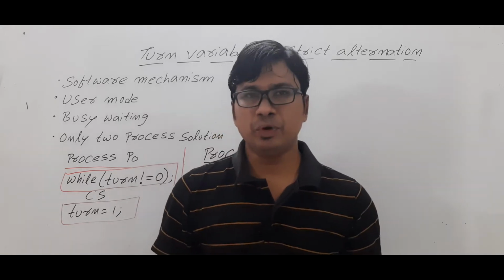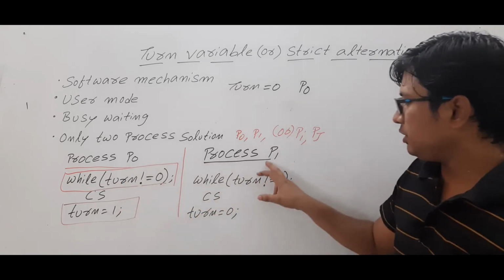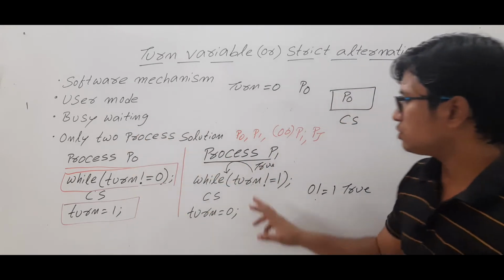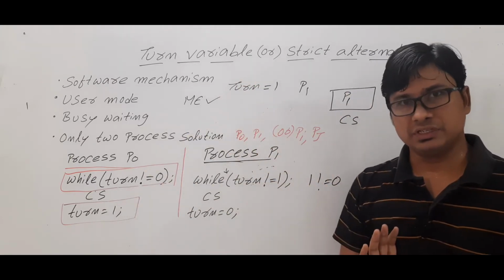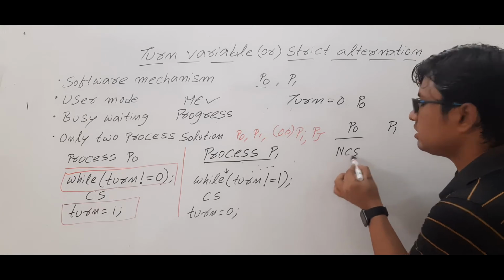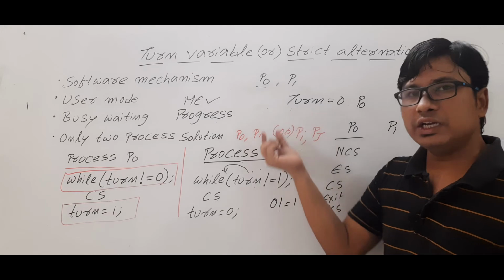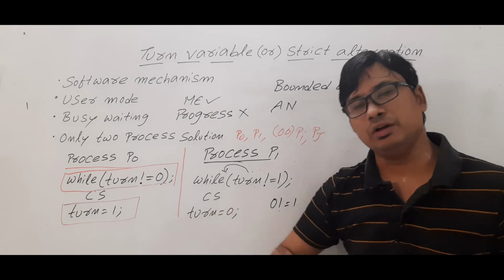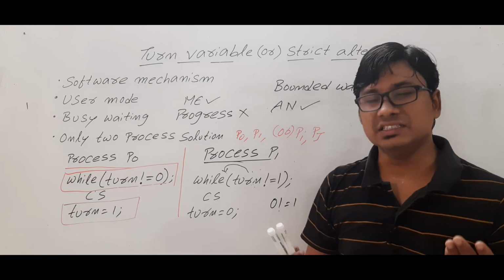TURN VARIABLE PROCESS SYNCHRONIZATION MECHANISM | OPERATING SYSTEMS | GATE CSE LECTURES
In  this video, I have discussed about turn variable process synchronization mechanism
00:00 - Introduction
00:51 - Introduction to turn variable
01:51 - Working process of turn variable
06:06 - Progress
08:18 - Limitation of turn variable
10:38 - Bounded wait

Turn Variable-

    Turn variable is a synchronization mechanism that provides synchronization among two processes.
    It uses a turn variable to provide the synchronization.

Working-
This synchronization mechanism works as explained in the following scenes-
Scene-01:
    Process P0 arrives.
    It executes the turn!=0 instruction.
    Since turn value is set to 0, so it returns value 0 to the while loop.
    The while loop condition breaks.
    Process P0 enters the critical section and executes.
    Now, even if process P0 gets preempted in the middle, process P1 can not enter the critical section.
    Process P1 can not enter unless process P0 completes and sets the turn value to 1.
Scene-02:
    Process P1 arrives.
    It executes the turn!=1 instruction.
    Since turn value is set to 0, so it returns value 1 to the while loop.
    The returned value 1 does not break the while loop condition.
    The process P1 is trapped inside an infinite while loop.
    The while loop keeps the process P1 busy until the turn value becomes 1 and its condition breaks.
Scene-03:
    Process P0 comes out of the critical section and sets the turn value to 1.
    The while loop condition of process P1 breaks.
    Now, the process P1 waiting for the critical section enters the critical section and execute.
    Now, even if process P1 gets preempted in the middle, process P0 can not enter the critical section.
    Process P0 can not enter unless process P1 completes and sets the turn value to 0.
Also Read- Criteria For Synchronization Mechanisms
Characteristics-
The characteristics of this synchronization mechanism are-

    It ensures mutual exclusion.
    It follows the strict alternation approach.